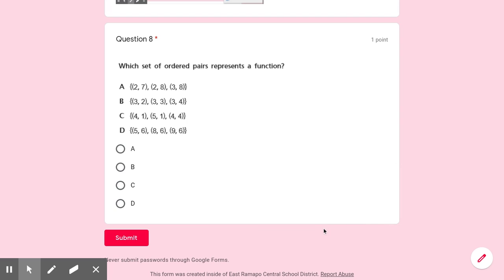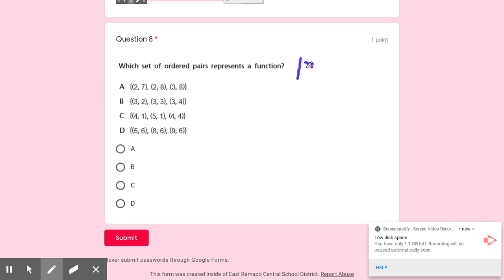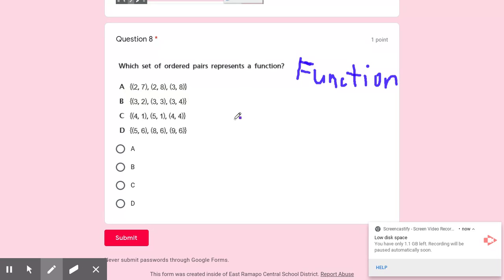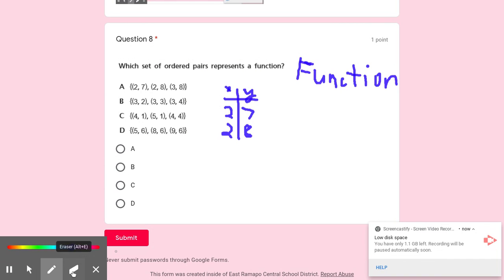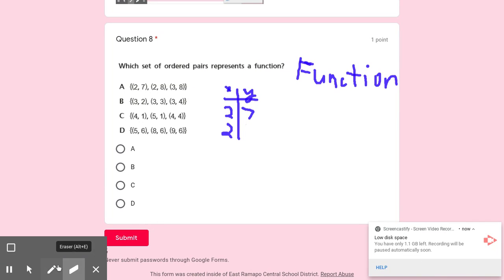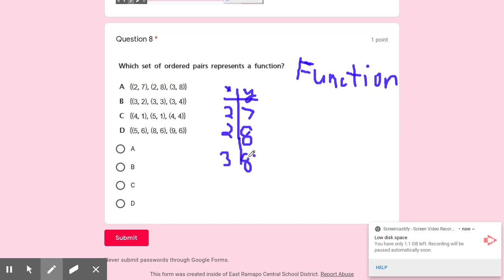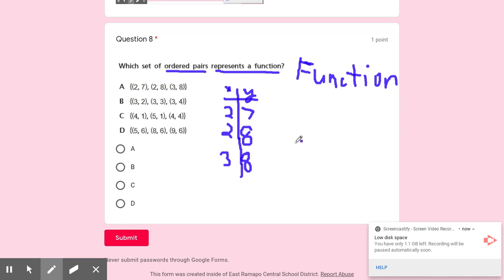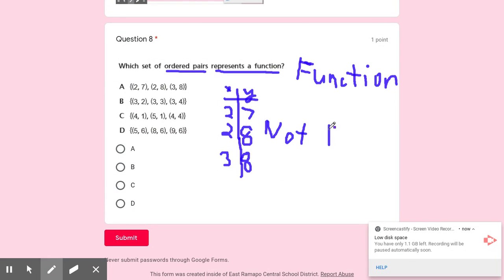Function Assessment - Part 2 - Question 8